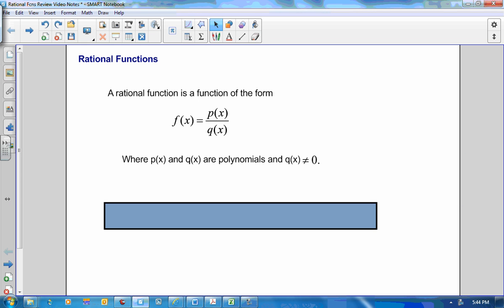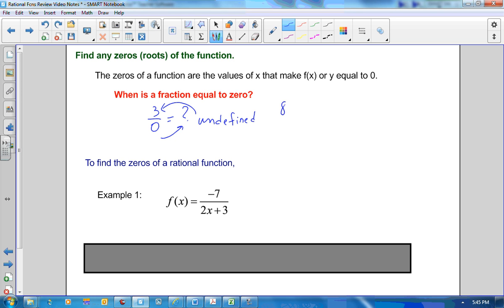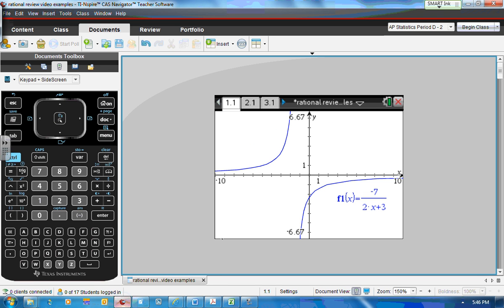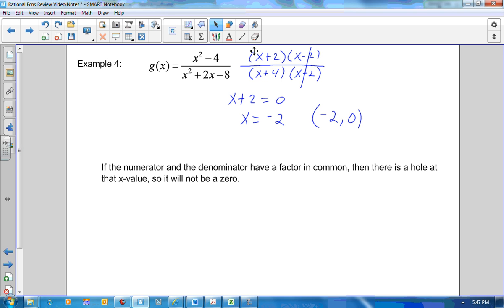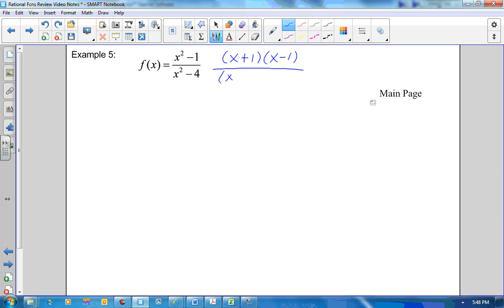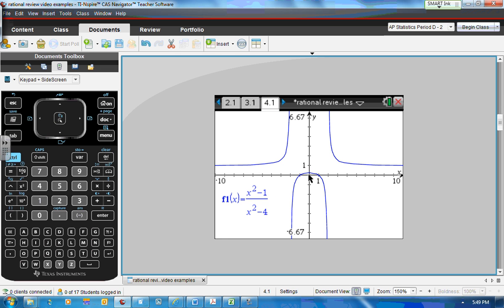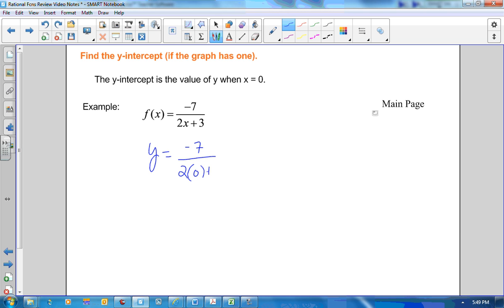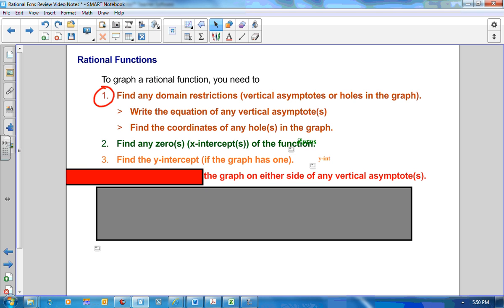Rational Functions Part 2 intercepts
Graphing Rational Functions (Lesson 2), finding the intercepts.